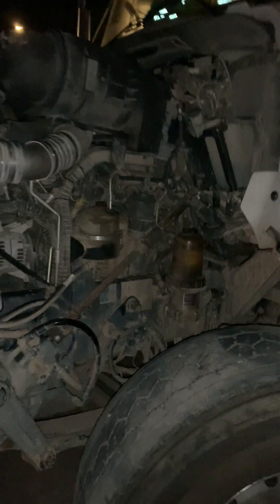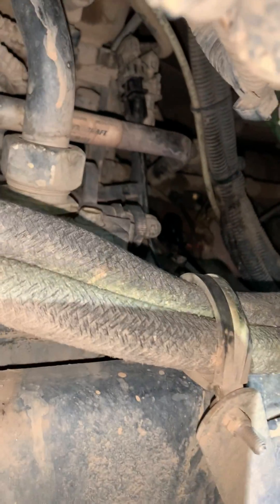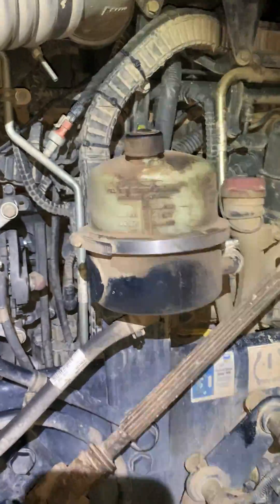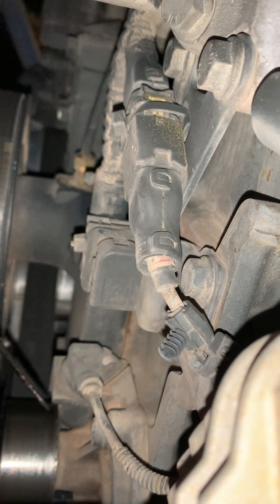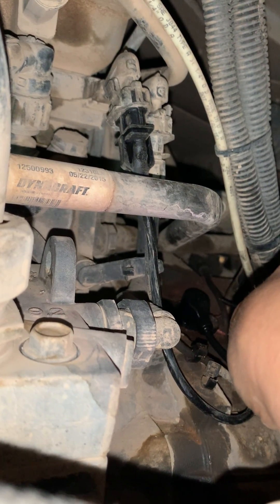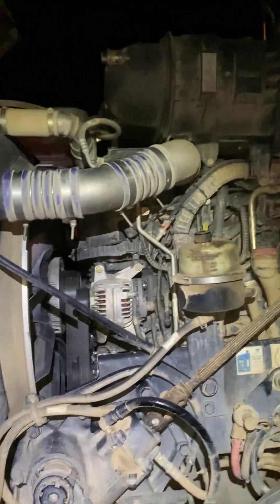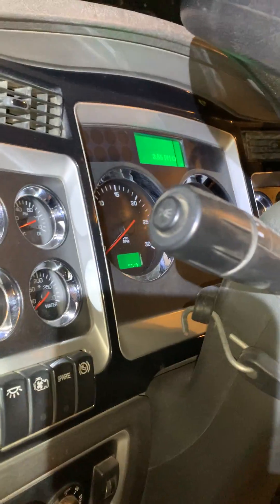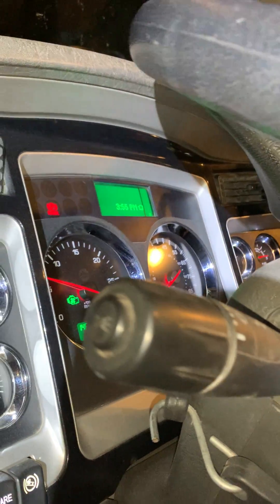Paccar M13 Engine Speed sensor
2018 KW with Paccar M13, engine speed sensor